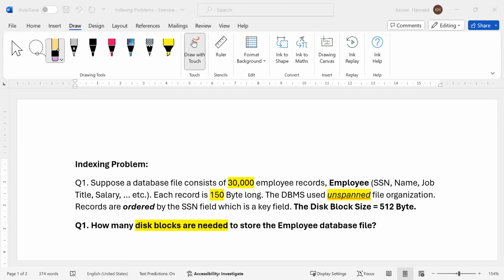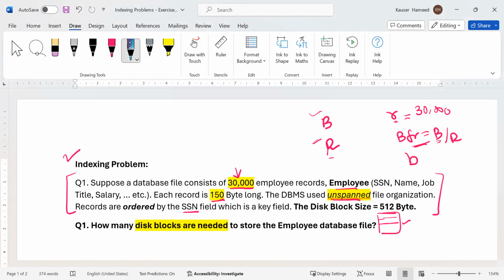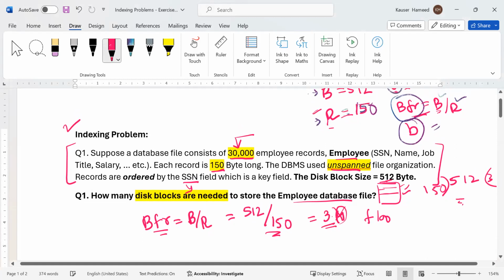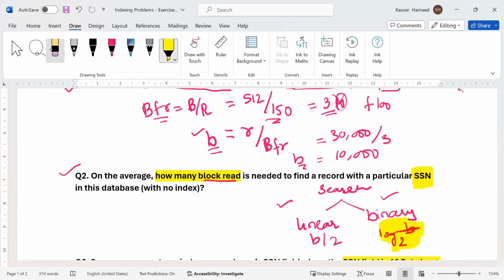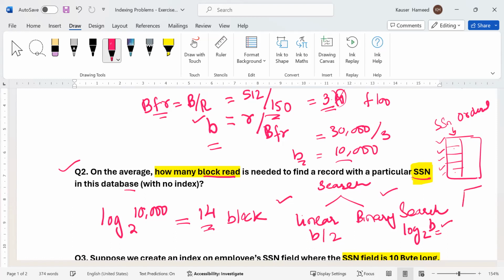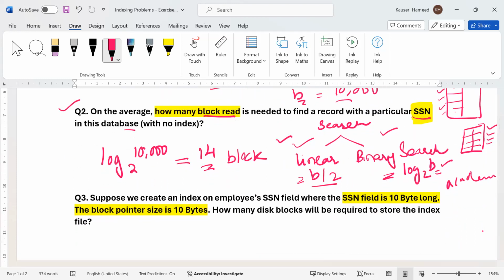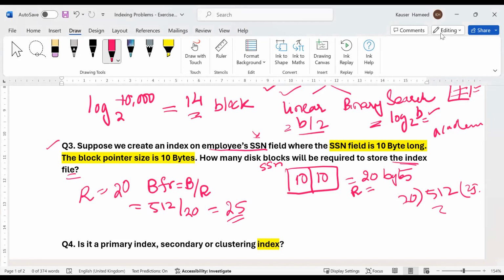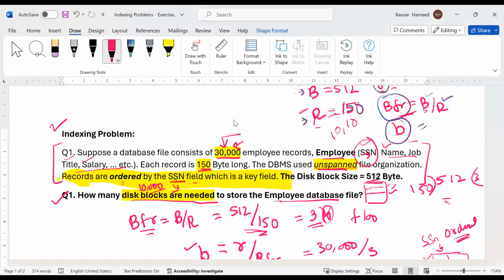Problems on Index - Single Index (Exercise -1 )